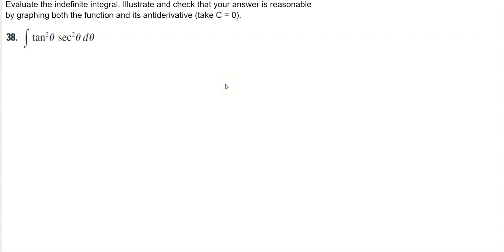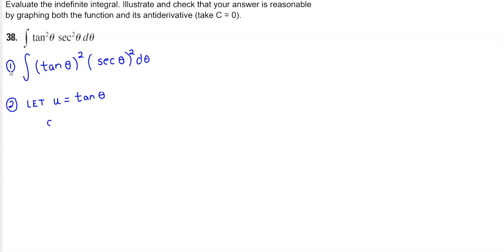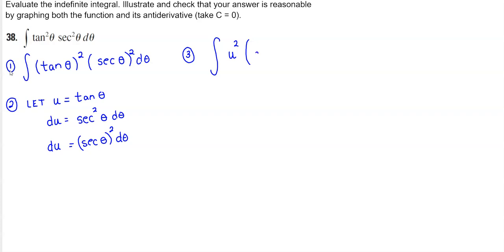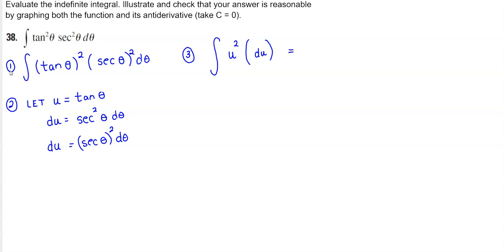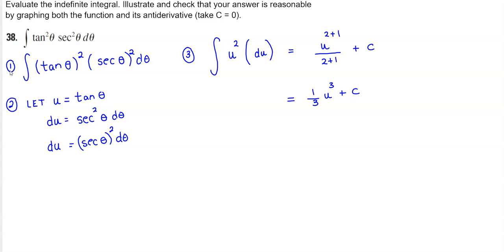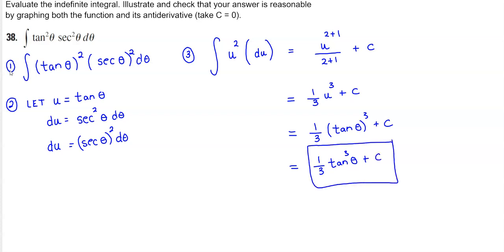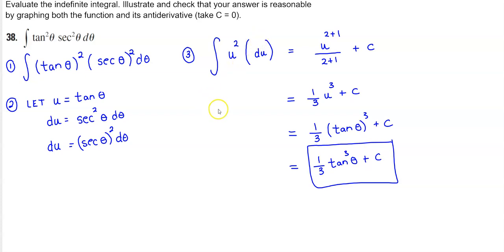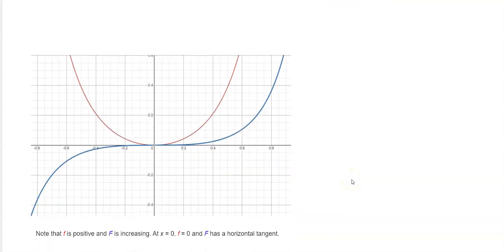Math 1B CW 5.5.038 Evaluate the definite integral (Run Time: 03:04)